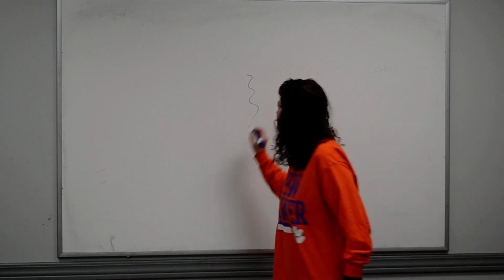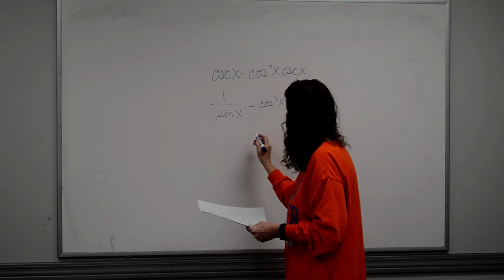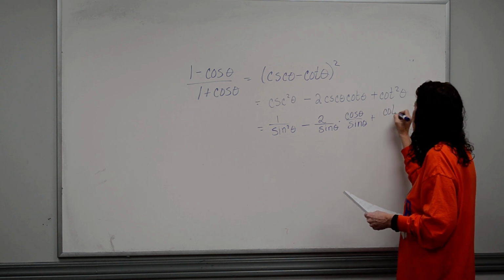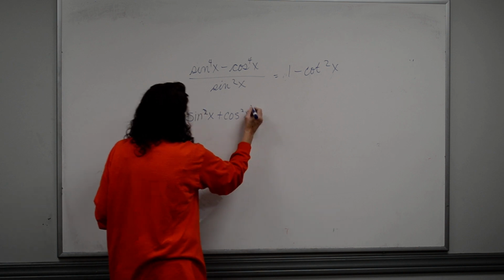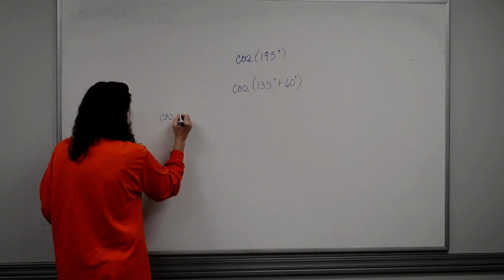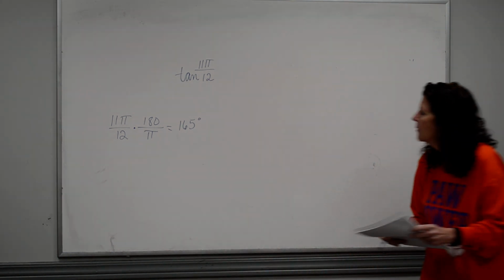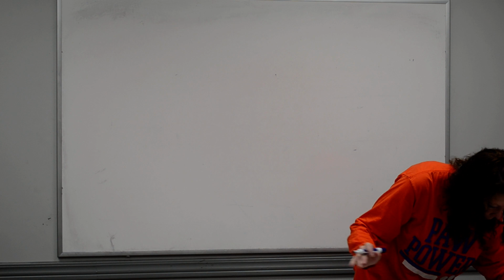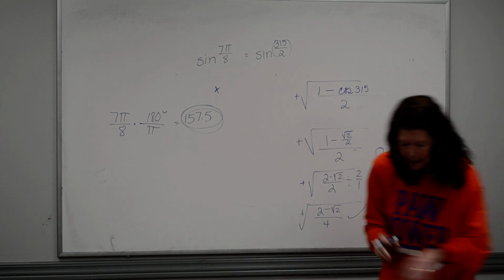1. chapter 7 review (pre-calc)